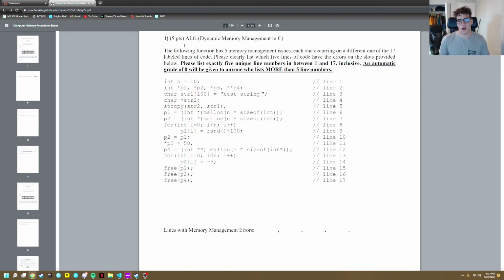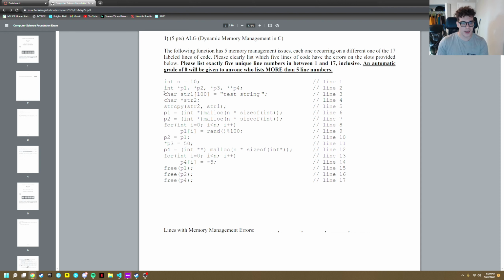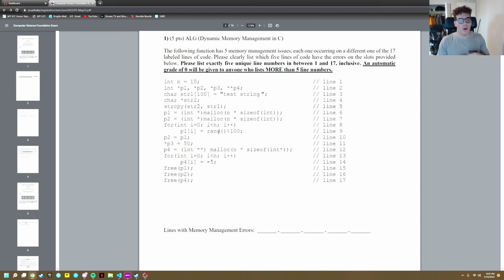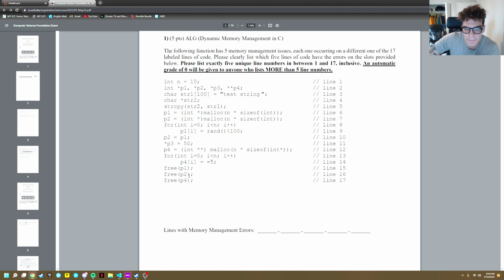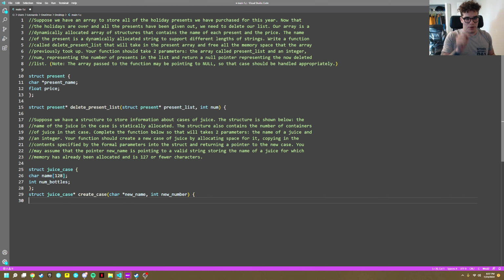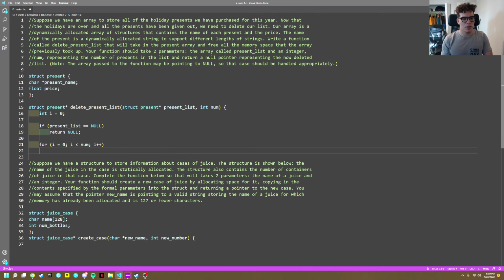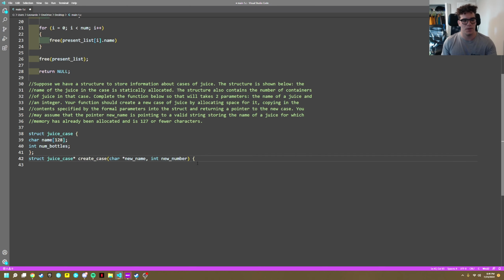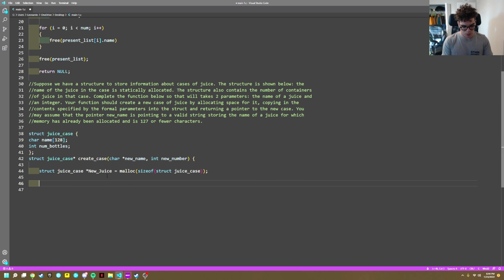Computer Science Foundation Exam Dynamic Memory Management in C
C programming is fun